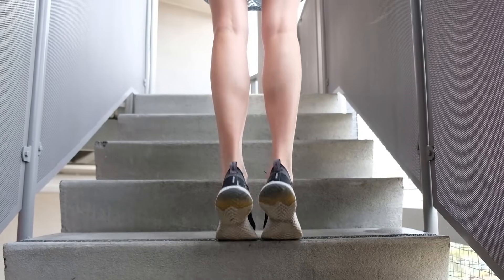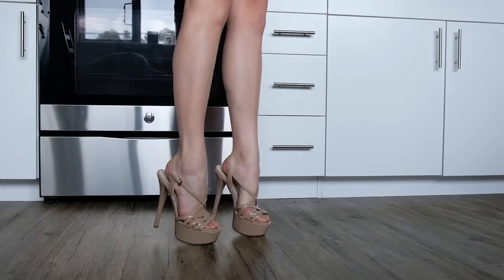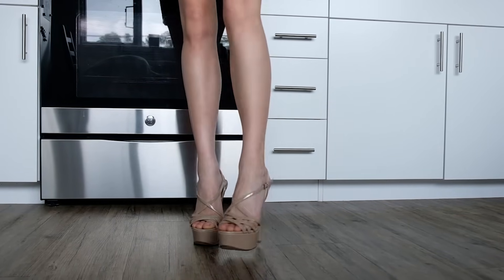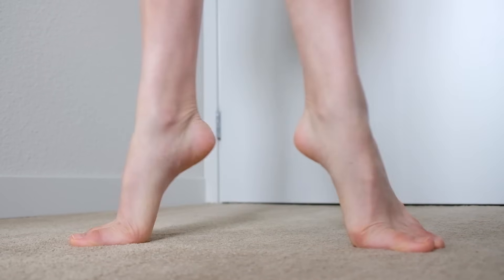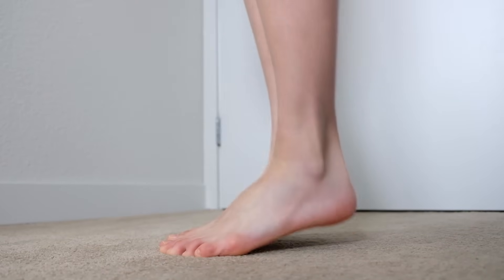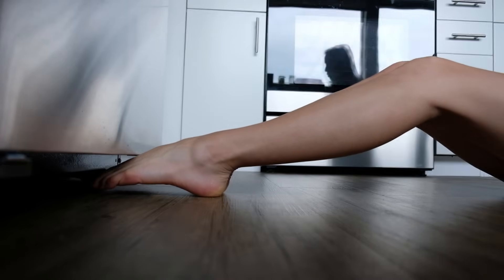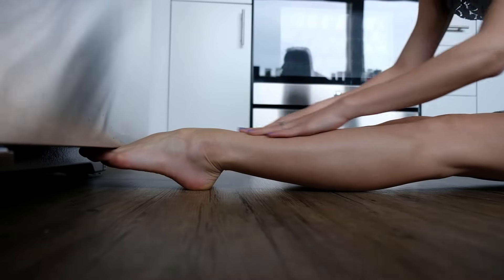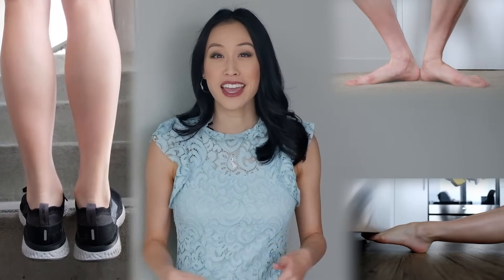3 Must-Do Exercises to Help You Walk In Heels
High heels don't have to be a pain. With a few simple dancers' exercises, you can strengthen your feet and ankles to handle standing, posing, and walking in any type of heel, including stilettos, pumps, or platform sandals. Practice these 3 exercises to naturally enhance your muscle memory, tone your legs, and realize that walking in heels can be easier than you could have ever imagined.